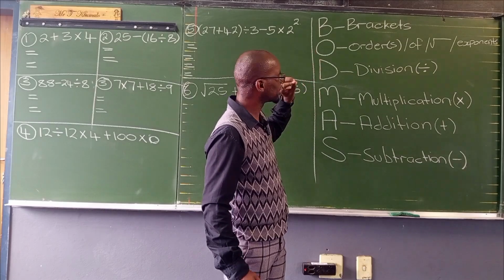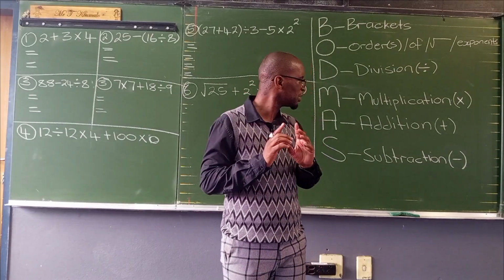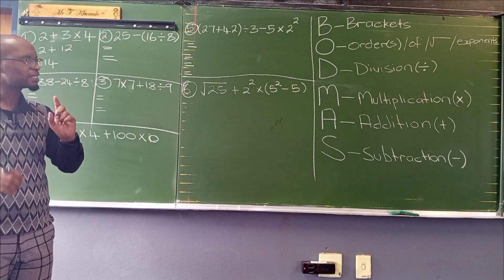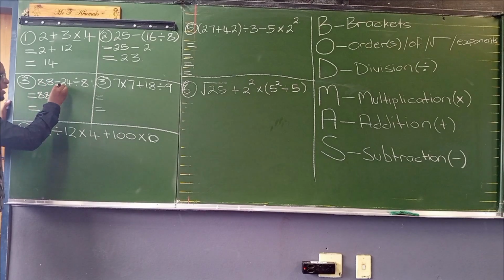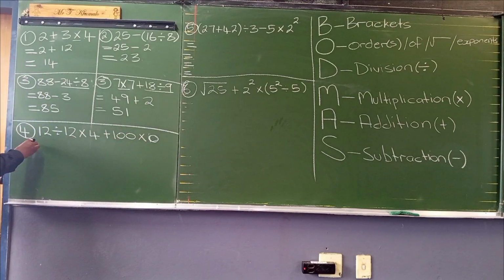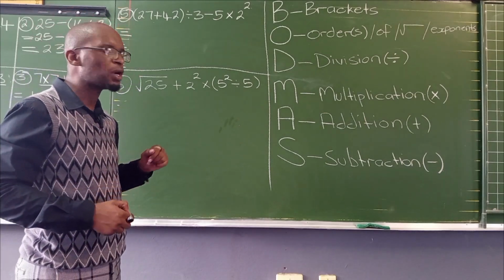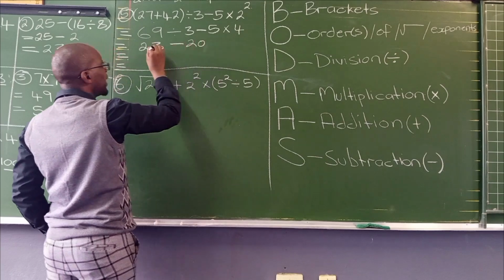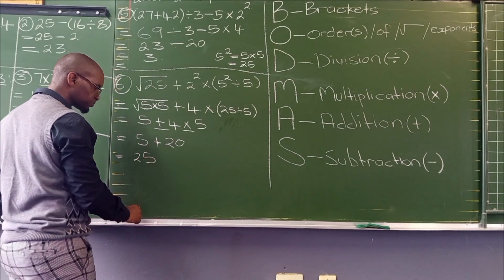BODMAS (ORDER OF OPERATIONS)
IN THIS VIDEO YOU WILL LEARN HOW TO APPLY THE BODMAS RULE IN YOUR NUMBER SENTENCES.